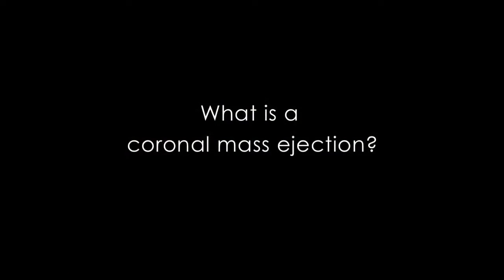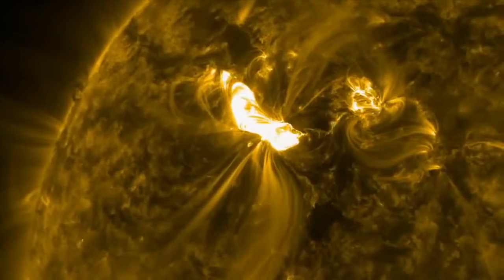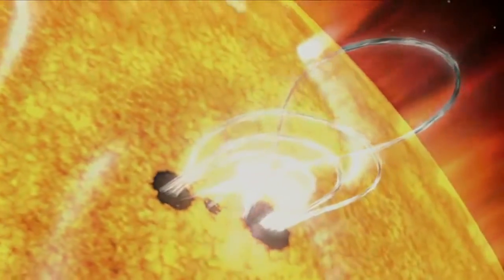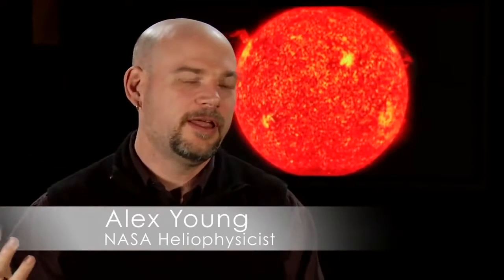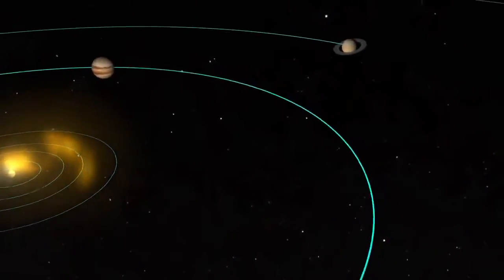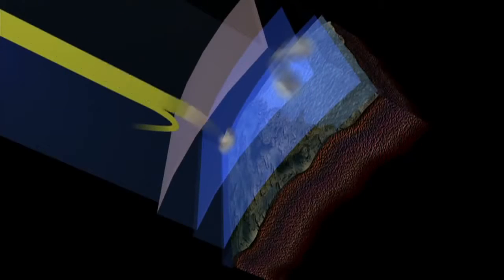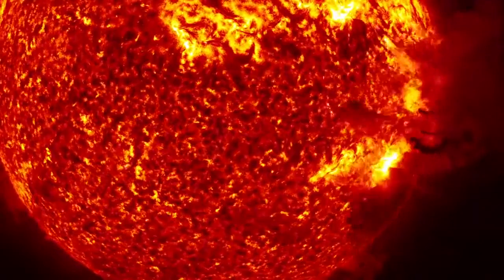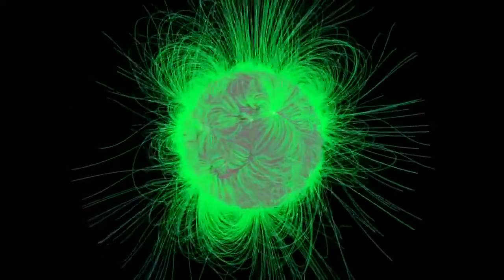NASA What is Space Weather